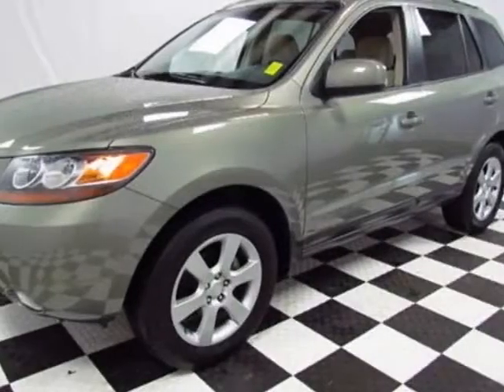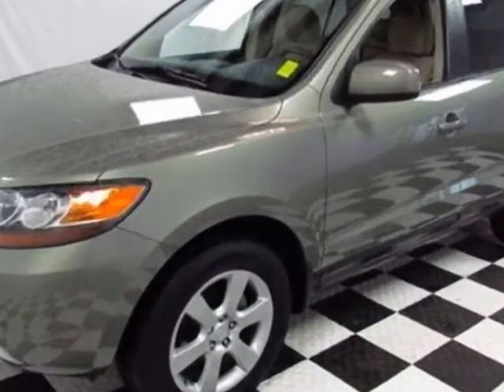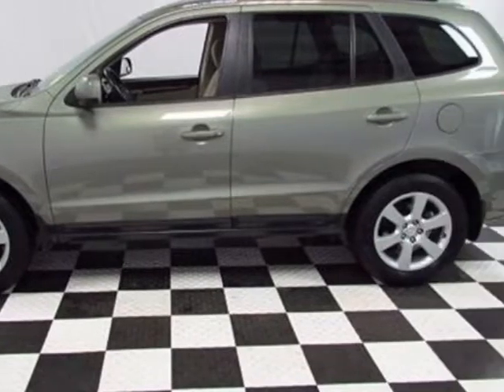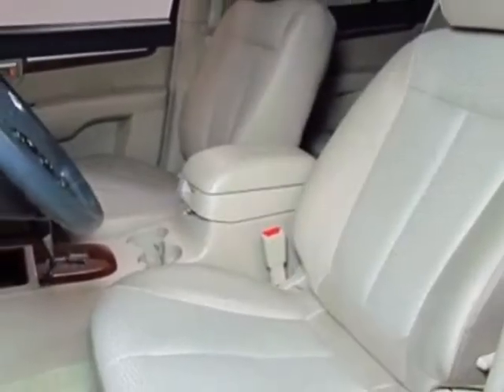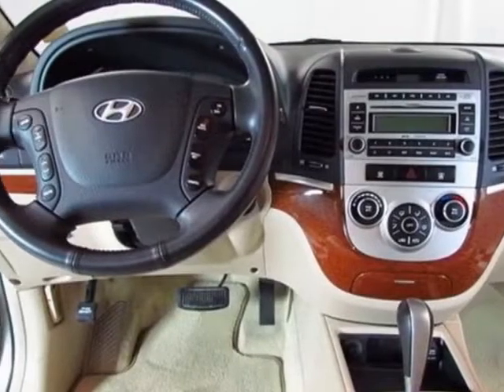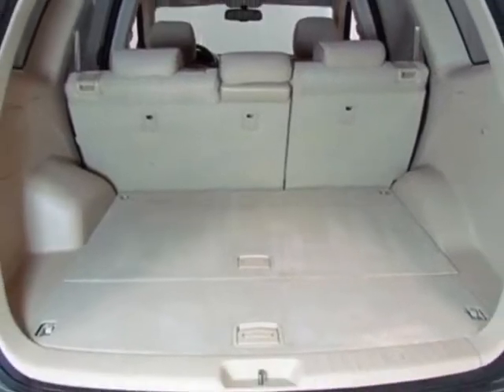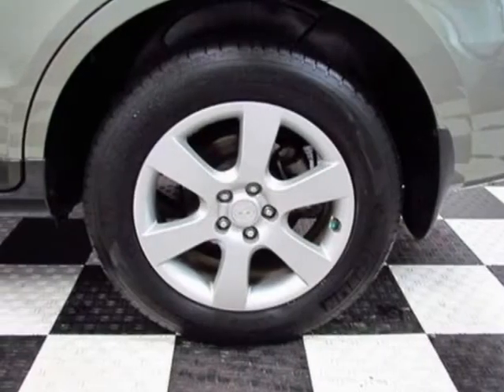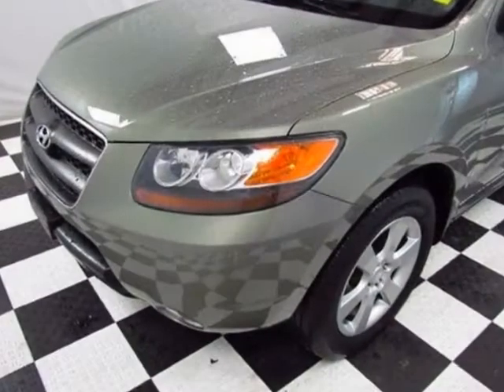2007 Hyundai Santa Fe SE W/XM SUV - Easley, SC